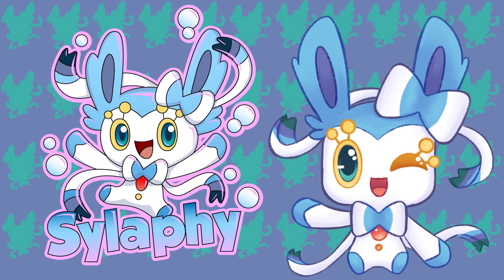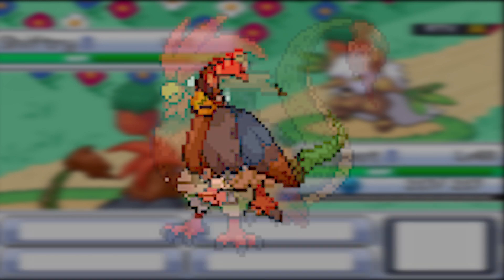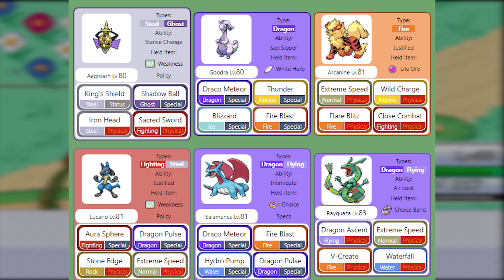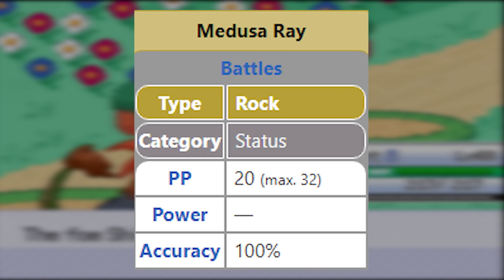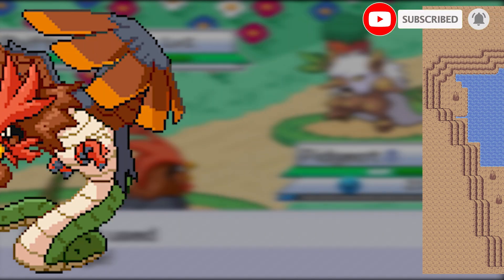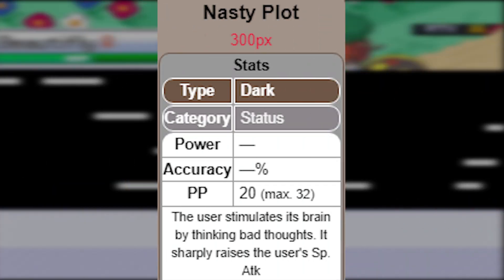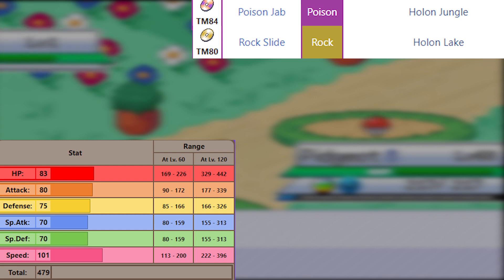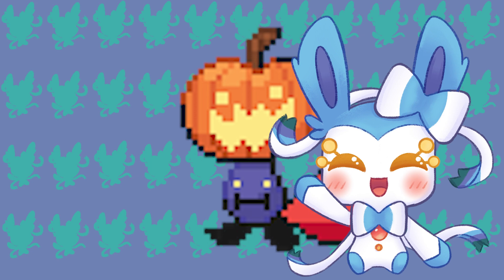How Good is Delta Pidgeot? - Pokemon Insurgence Pokedex Guide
Pokemon Insurgence Pokedex Guide is a series where I discuss how a Pokemon does in-game. In this video, I'll be talking about Delta Pidgeot and how good it is in an in-game playthrough.

Profile picture, banner and Sylaphy character art was created by Pocket Platypus

The Sylaphy outline for the background I made was drawn by cjsux on Instagram

Pokemon Insurgence was made by 1ofthe4rocketbros, Deukhoofd, TheSuzerain, SleepLate, MrSinger186, EchoTheThird, AtlusAbound, ZeroBreaker, Demonknight, Sleepymon12, FluffyChikorita, Skurleton, Nico, Rune_Script, and Selena. All of these people are incredibly talented and deserve support!

Most Viewed Videos:

(Which Starter is the Best?)

(How Good are the Early Route Pokemon?)

About me:
Hiya, my name is Sylaphy! This channel focuses on guides of fan-made Pokemon games, and ROM hacks of existing Pokemon games. These guides will go over how good a Pokemon is in terms of its capabilities in-game. Type, stats, moves, and abilities.